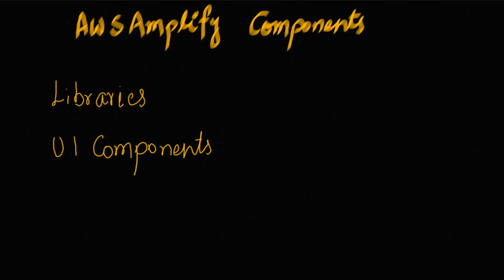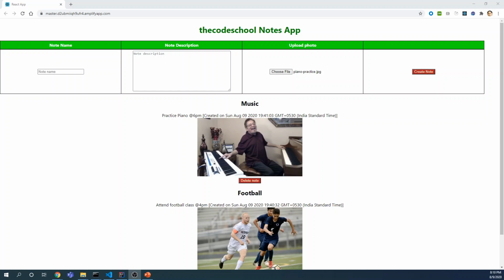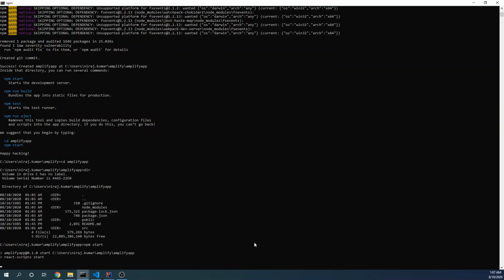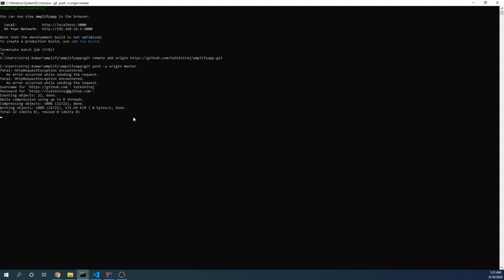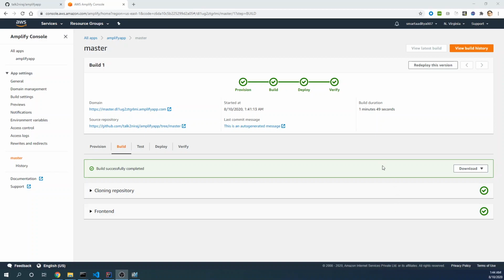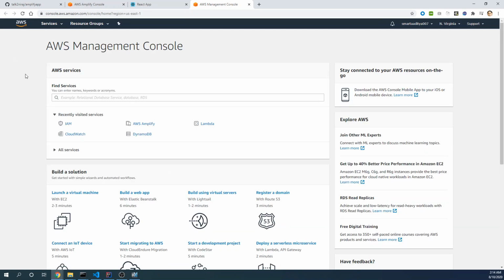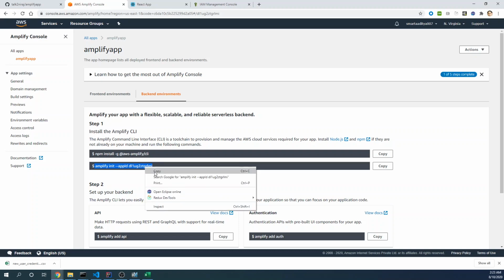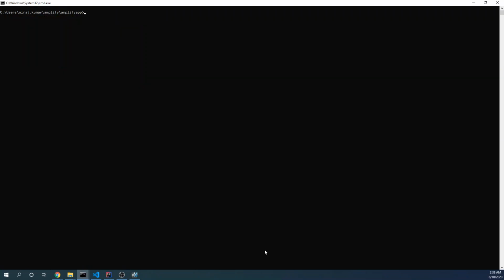Production-grade full-stack apps with AWS Amplify | Congnito | GraphQL API | Live Demo| Part 1 of 2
Discover how AWS Amplify simplifies and speeds up full-lifecycle development of mobile and web apps. You learn how to build a serverless CI/CD pipeline that leverages various AWS services using preconfigured and custom workflows, and also how to integrate your favorite tools with the AWS platform. In this session, we cover development, build, testing, and deployment.

In this video, we'll take a look at how to setup Cognito and create a custom form in React using AWS Amplify. We'll also see how we easily how a website on AWS.